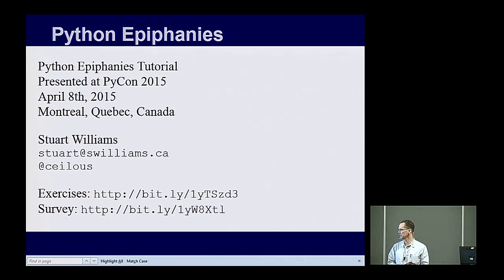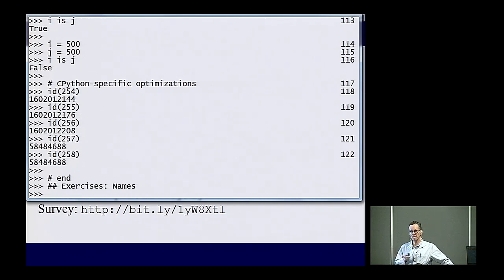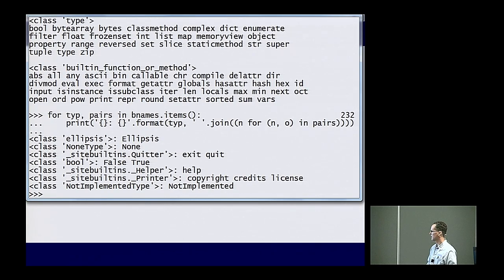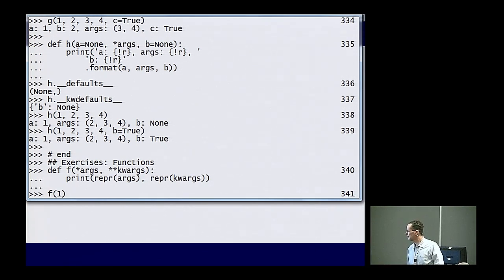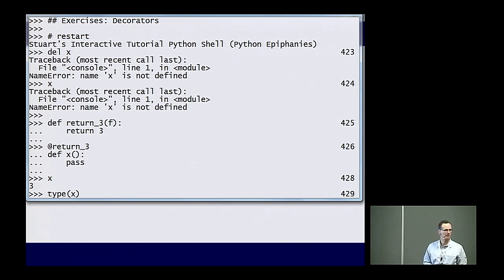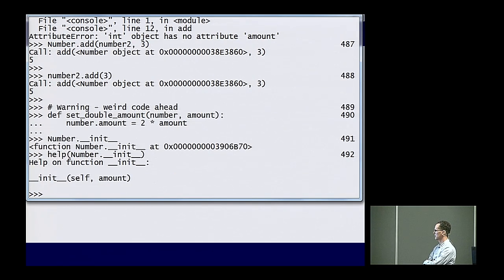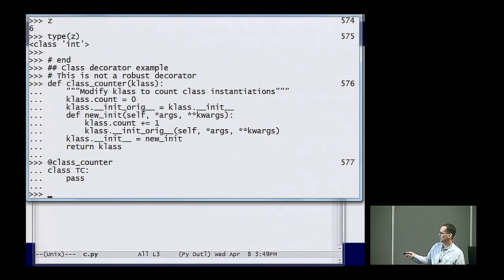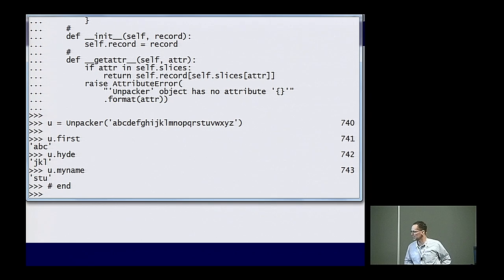Stuart Williams - Python Epiphanies - PyCon 2015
"Speaker: Stuart Williams

This tutorial is for developers who've been using Python for a while and would consider themselves at an intermediate level, but are looking for a deeper understanding of the language.  It focuses on how Python differs from other languages in subtle but important ways that are often confusing, and it demystifies a number of language features that are sometimes misunderstood.